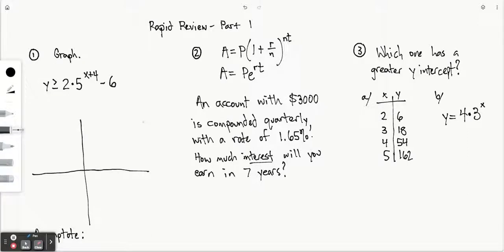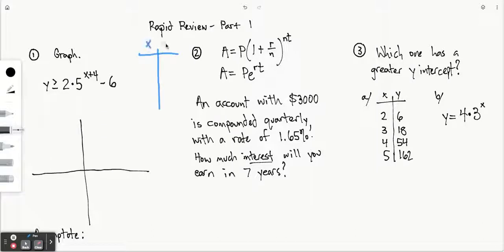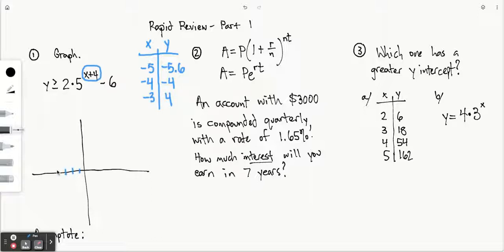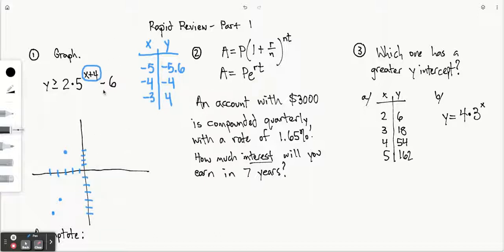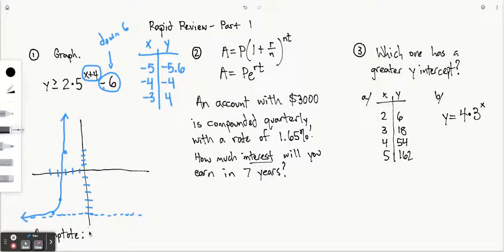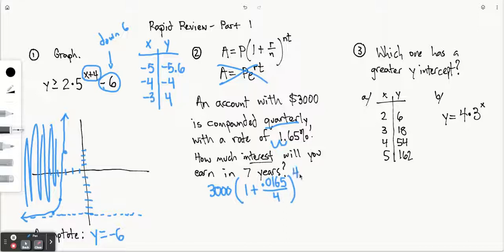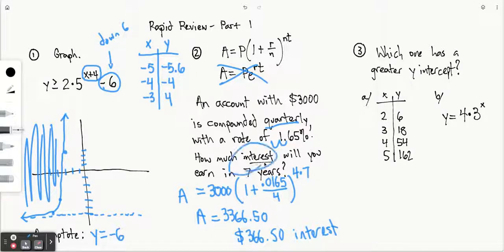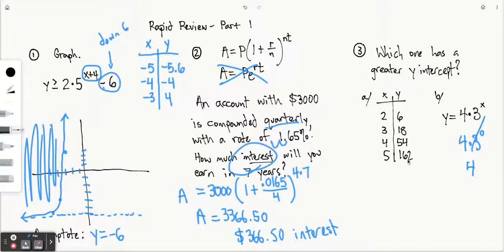Rapid Review #1 (Exponentials)